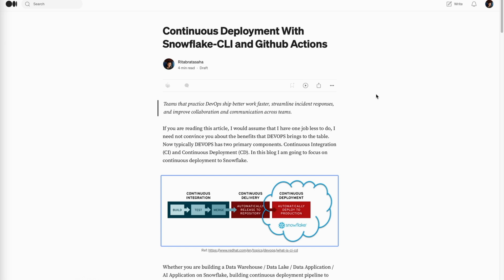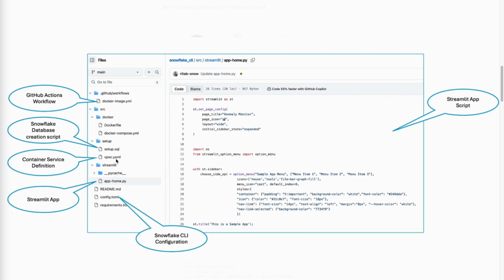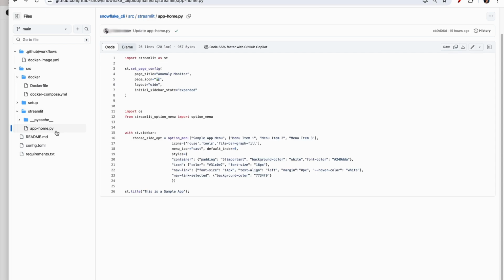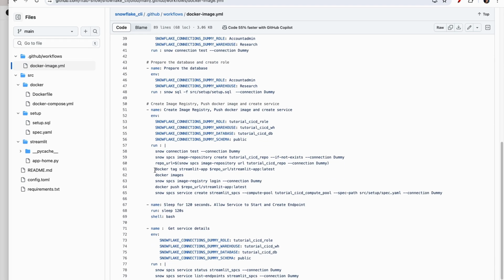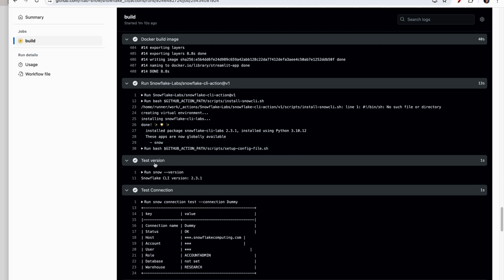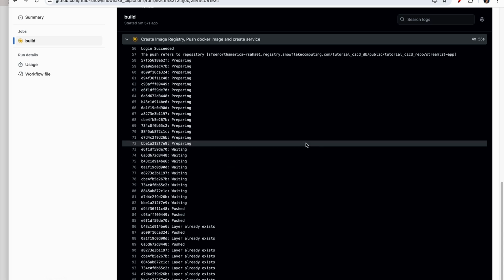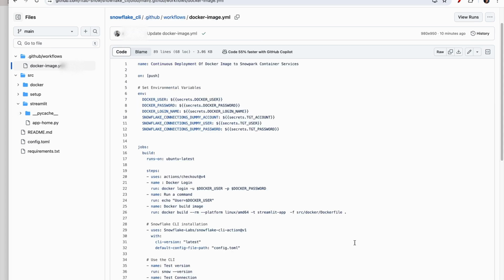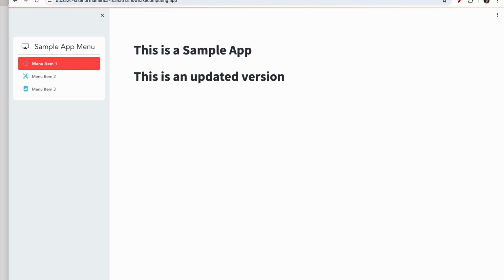Build CI/CD Pipeline With Snowflake-CLI and Github Actions To Deploy An App on SPCS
Build a CI/CD Pipeline With Snowflake-CLI and Github Actions To Deploy A Containerised App on Snowpark Container Services (SPCS)